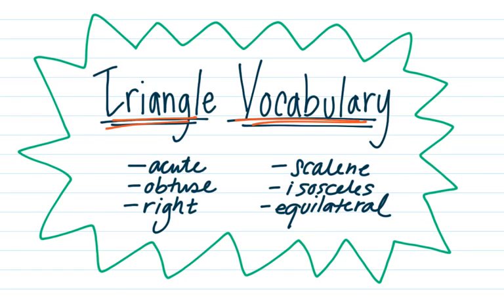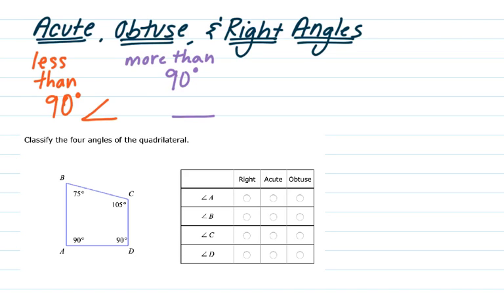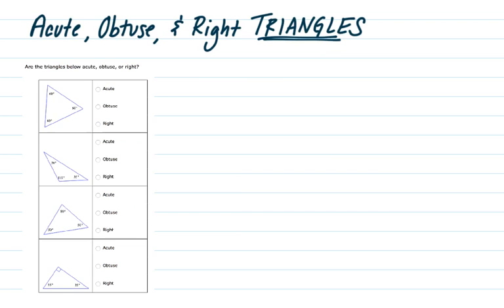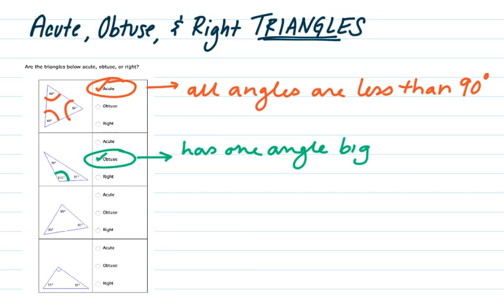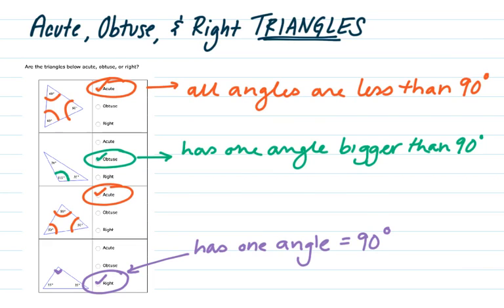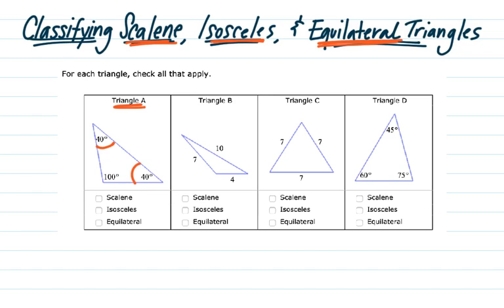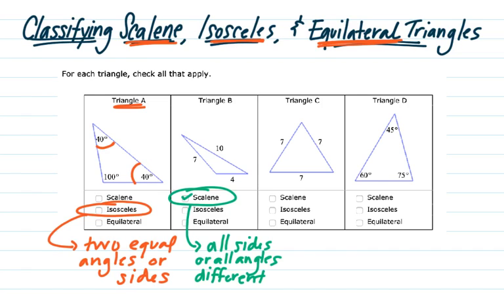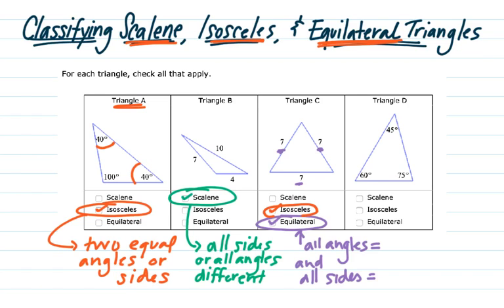Triangle Vocabulary: Acute, Obtuse, Right, Scalene, Isosceles, Equilateral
Acute, Obtuse, and Right Angles and Triangles.
Scalene, Isosceles, and Equilateral Triangles